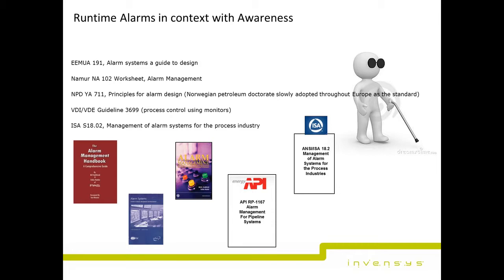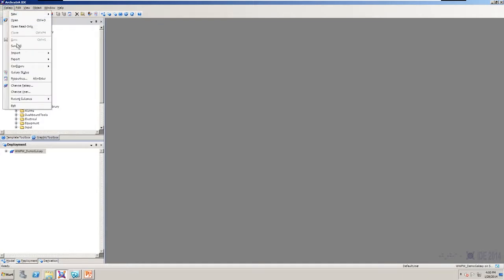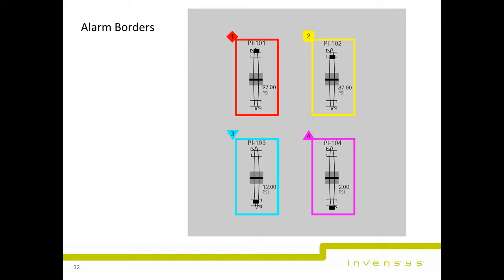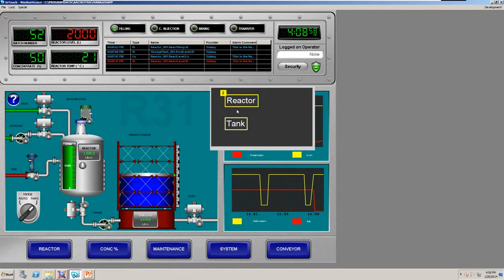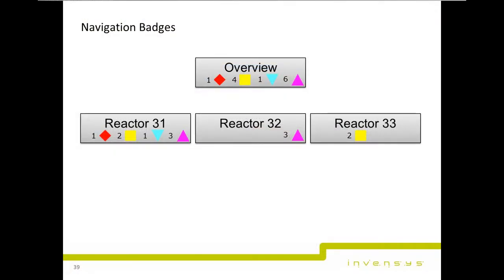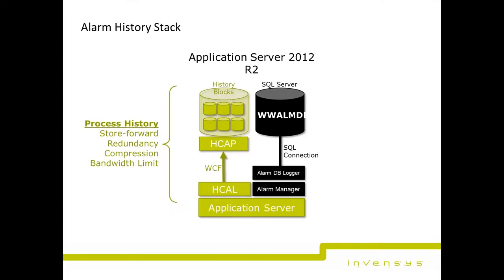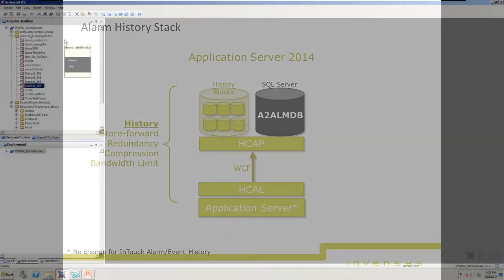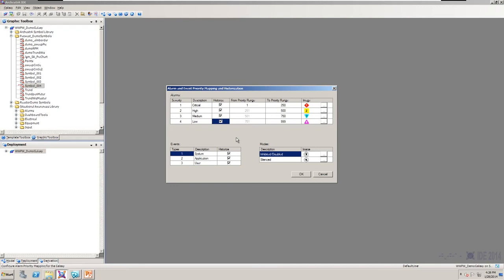AVEVA System Platform 2014 - Alarm and Events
Watch this video for some new features of AVEVA System Platform 2014. This video takes a look at the new Alarm and Events module.